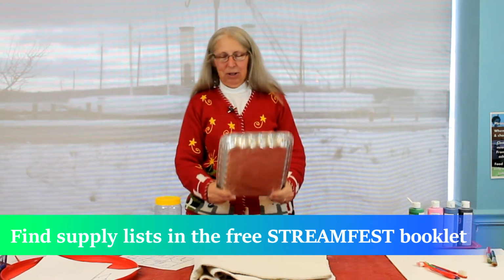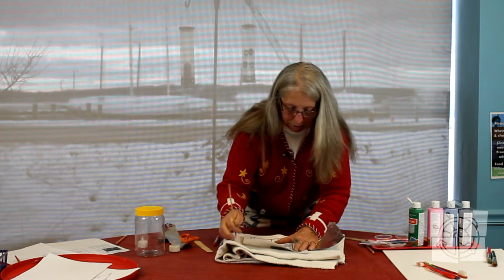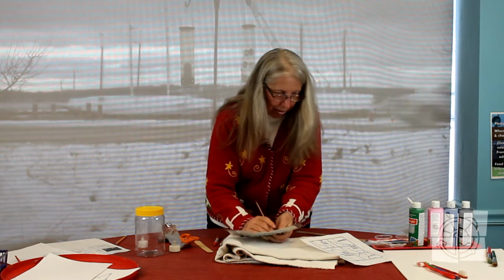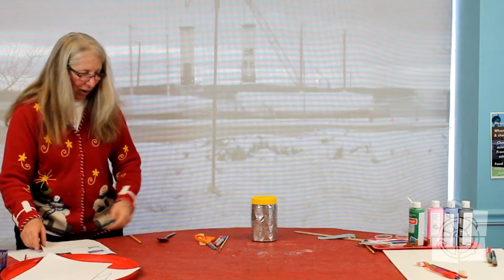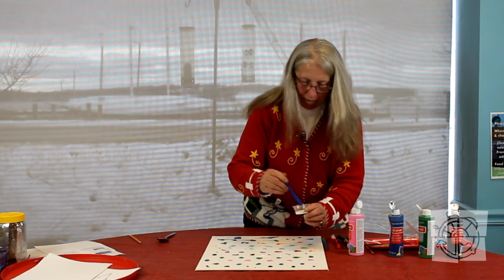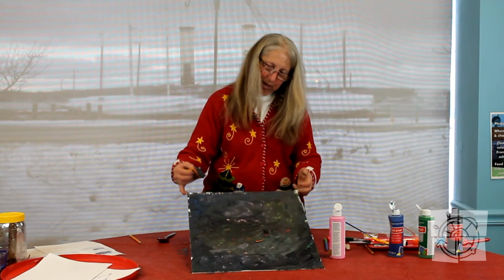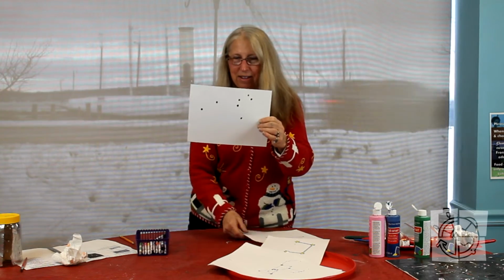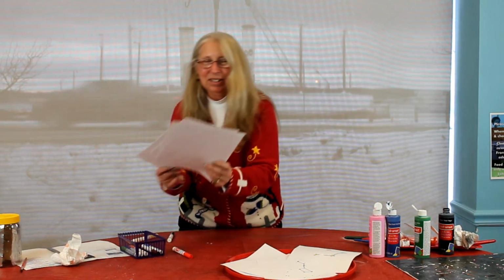Holiday STREAMFEST: Shoot for the Stars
Holiday STREAMFEST is here!

From stars in jars, to painting a galaxy, you can make your holidays sparkle with astronomy.

Get the free PDF booklet with supply lists and instructions